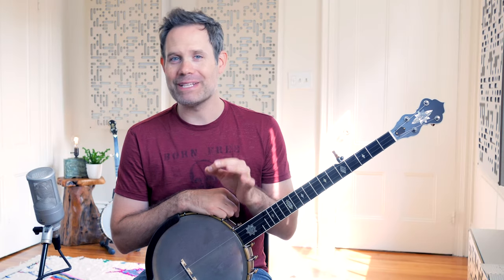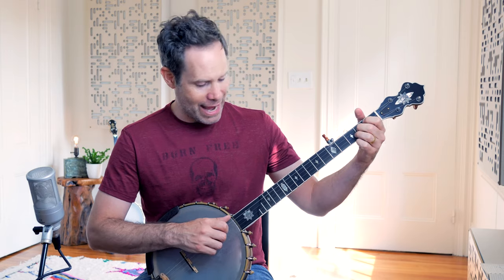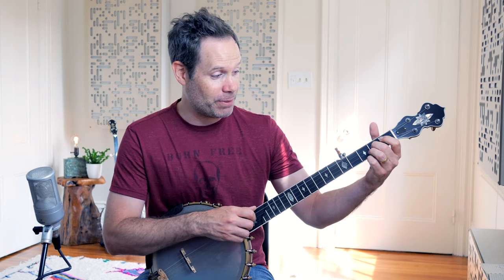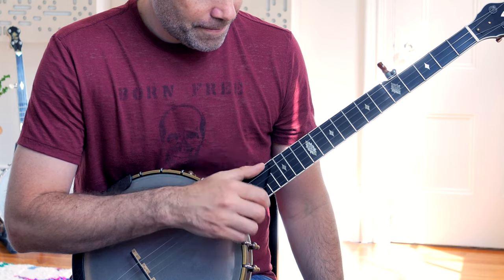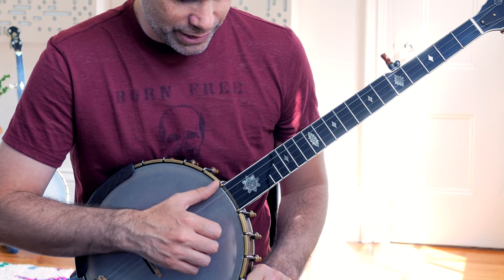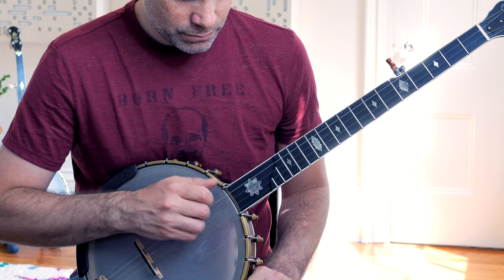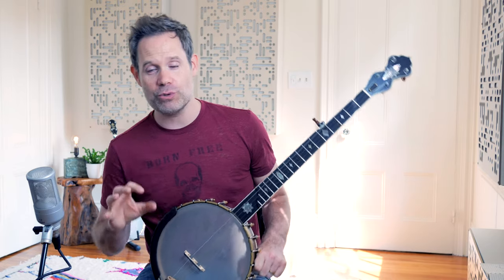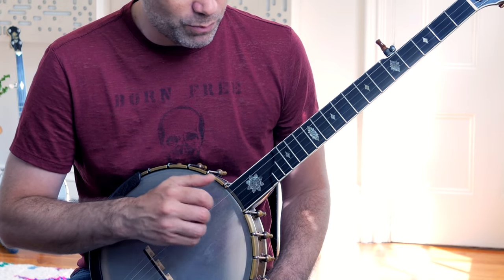Clawhammer Banjo and the Bum Ditty | Banjo Quest 45 with Tom Collins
Although I favor teaching clawhammer banjo from a framework of double thumbing patterns, it's critical that any student of the instrument masters the bum ditty. In this video, I show you why the bum ditty is important, and how to get really good at it.

Tablature for this lesson, in addition to tons of exclusive content, is available